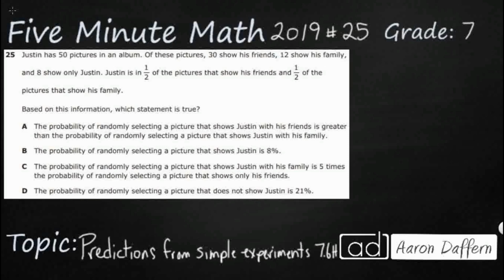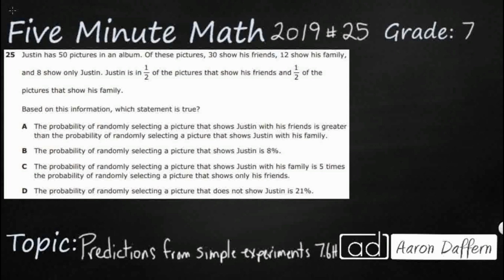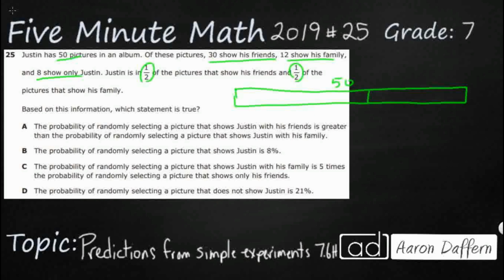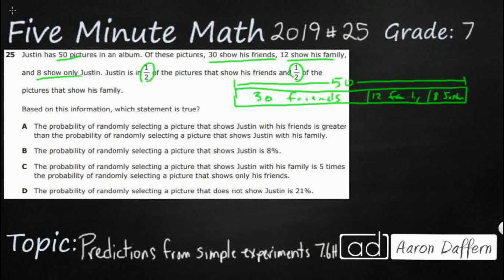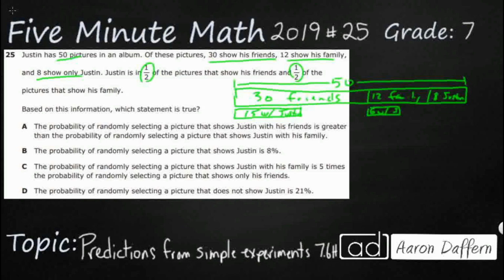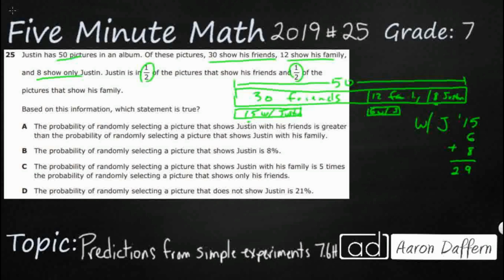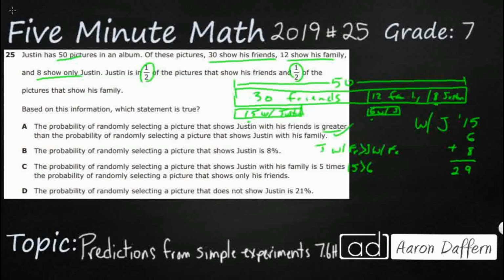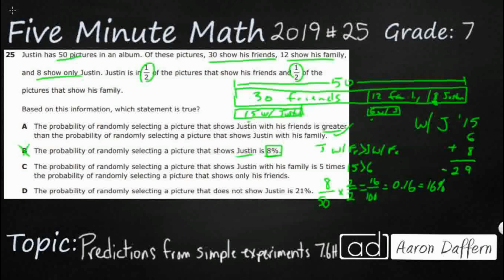7th Grade STAAR Practice Predictions From Simple Experiments (7.6H - #8)